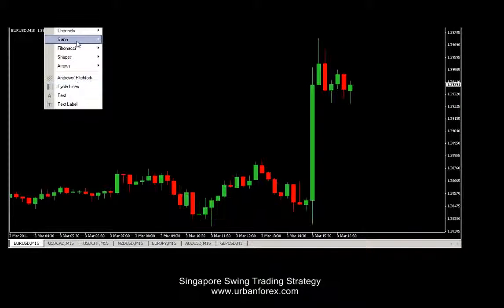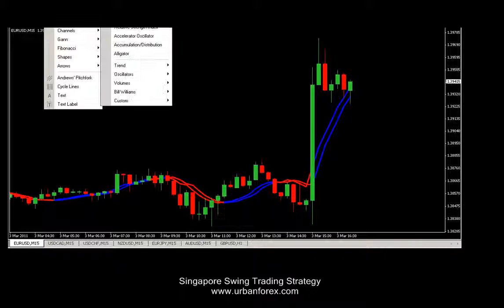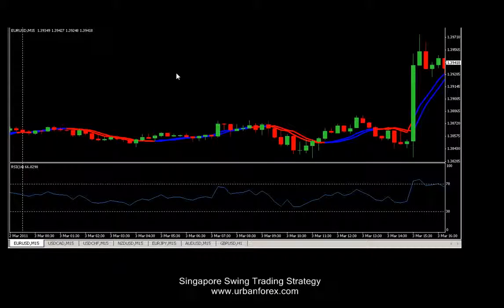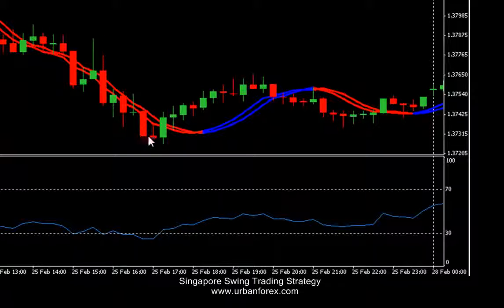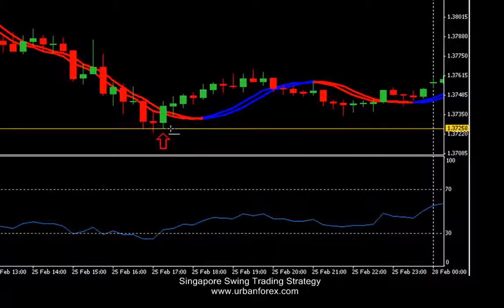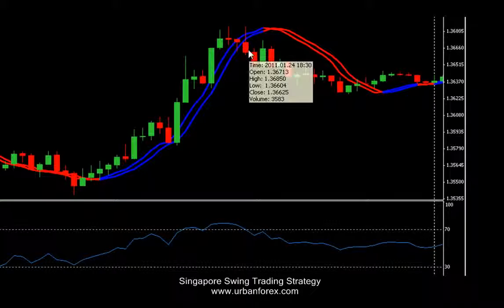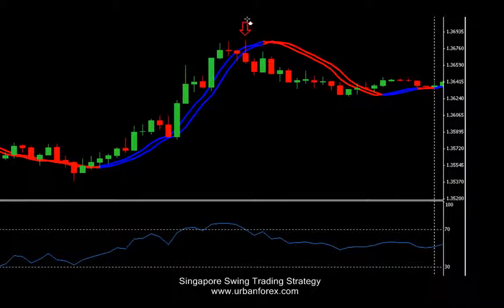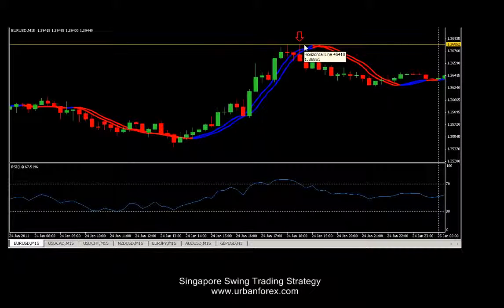Singapore Swing Forex Trading Strategy